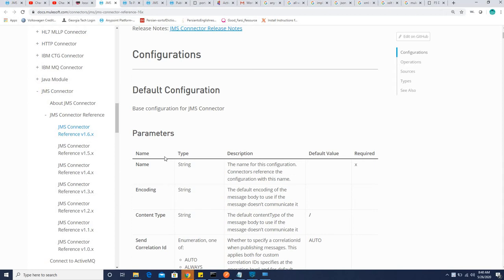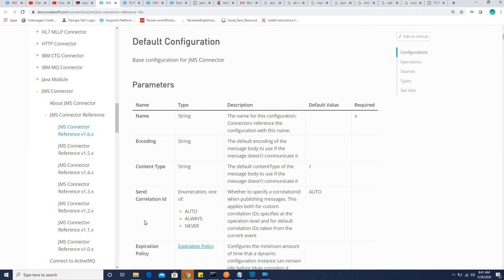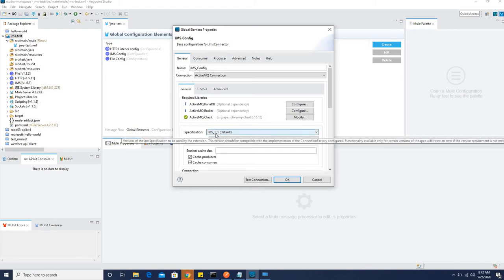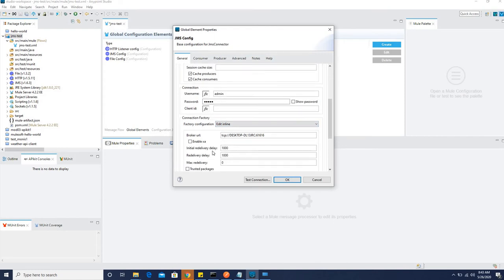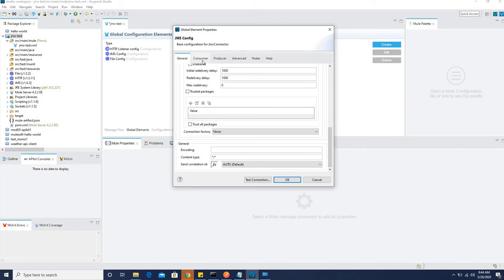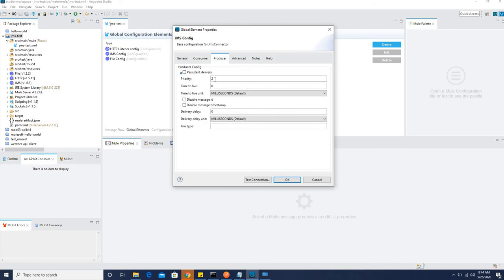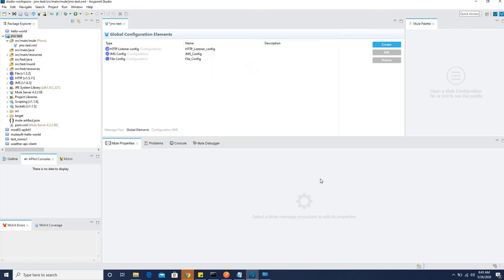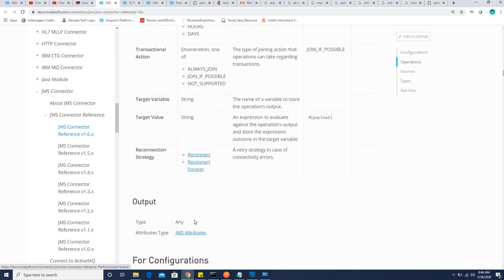Mule 4 Reviewing The JMS Connector